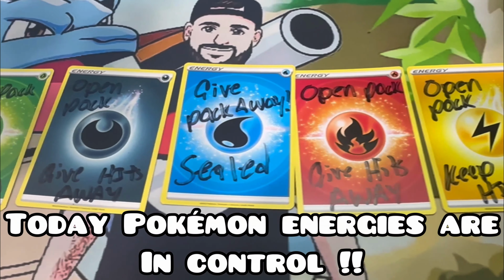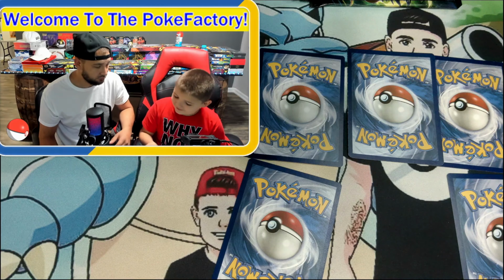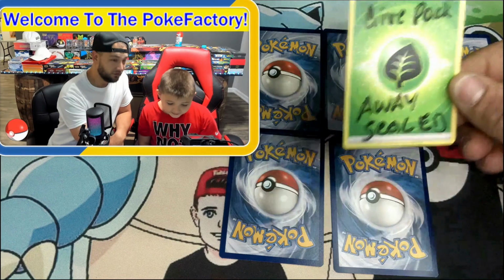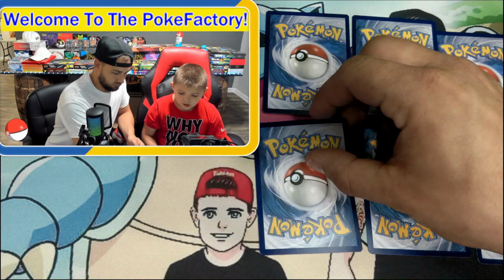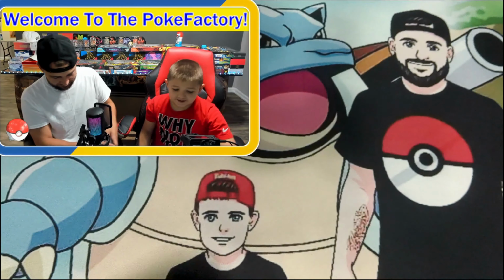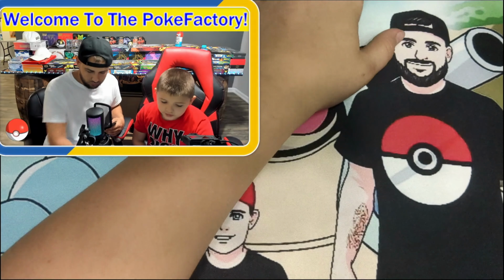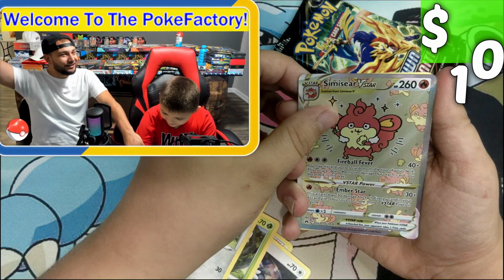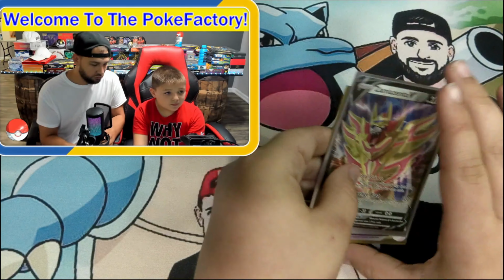Pokémon Energy Cards Tell Us To GIVEAWAY Crown Zenith Booster Packs !!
Follow what the energy says or Squirtle will WATER GUN YOU!! Well sort of, today we are opening CROWN ZENITH but we are letting Pokémon Energy Cards decide what we do with the packs!! Each energy has a specific demand that we have to follow one may say giveaway the next pack or it could say open the pack and keep the hits! Also livestream this Sunday at 7 PM EST Pack Battles and giveaways!!

Mail : 9109 Pomona Place 40272 Louisville KY

🔴LIVE SUB VS SUB Pokémon Card Pack Battle Tournament!! We Pull It You Keep It For FREE!!

Comment "Crown Zenith" if you read the description!!